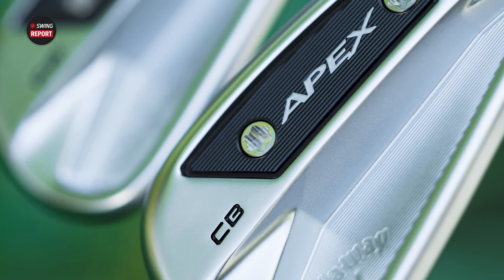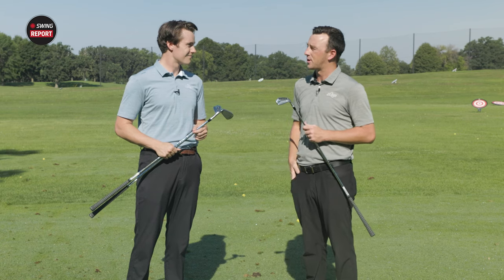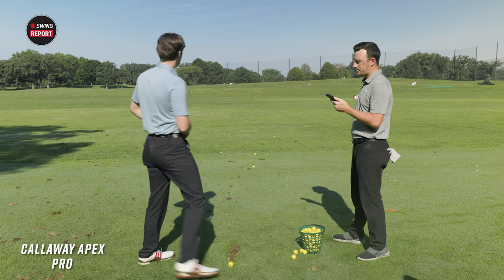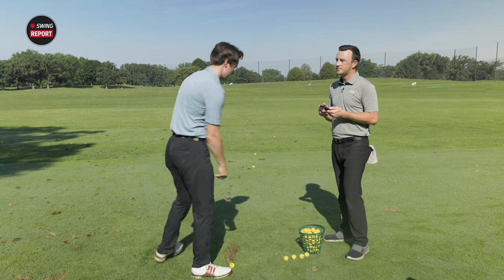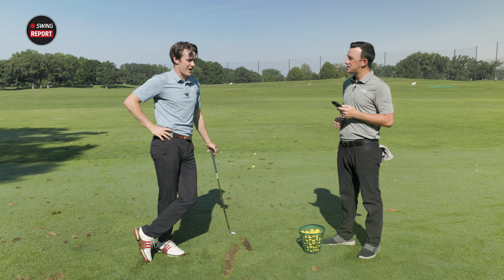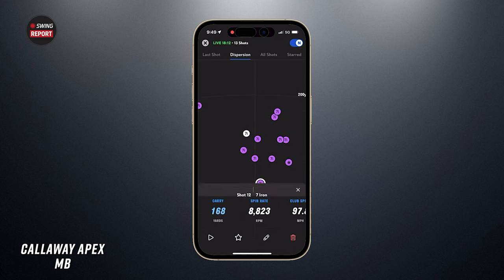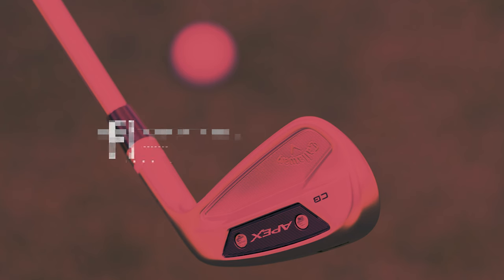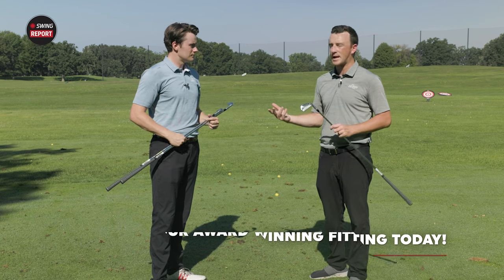Callaway Apex Pro Series '24 Irons | The Swing Report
Every new Callaway release turns heads, and the 2024 Callaway Apex Pro iron series is no different. The series consists of three different models, all of which present a different set of benefits while still working in concert to offer golfers endless combination set possibilities.

0:00 Intro
0:45 Key Details, Tech, Specs
2:10 Testing
13:07 Final Thoughts

In this edition of The Swing Report, 2nd Swing's Drew Mahowald and Michael Geiger test and review the new Callaway Apex Pro Series Irons.

Schedule your award-winning 2nd Swing Tour Van fitting for Titleist T-Series irons